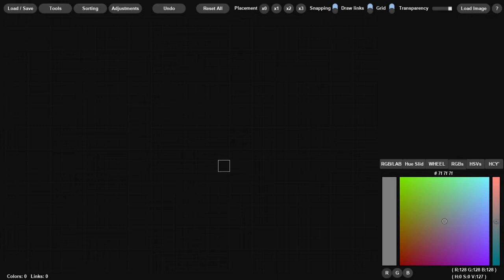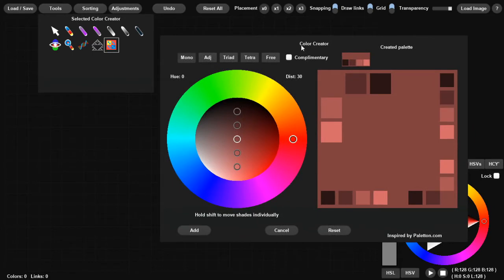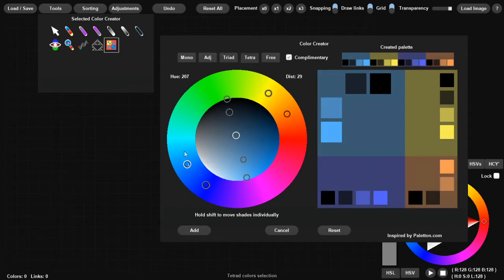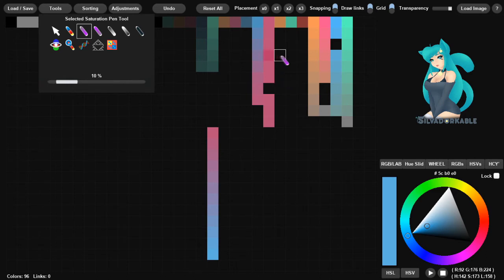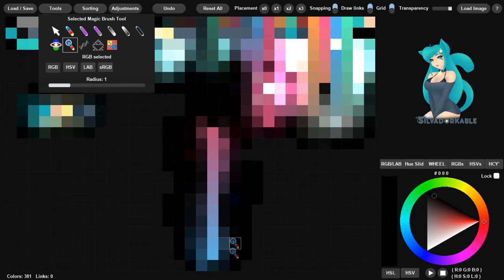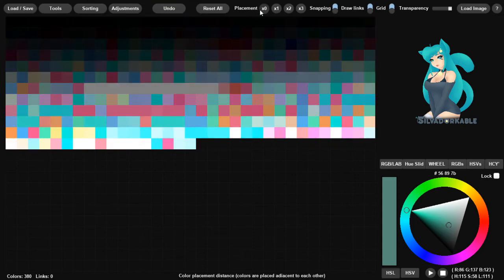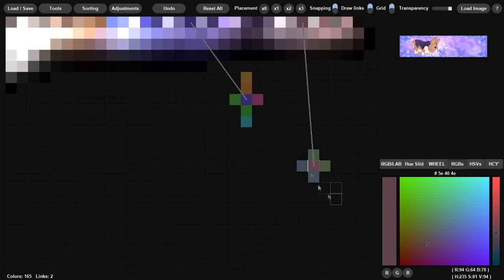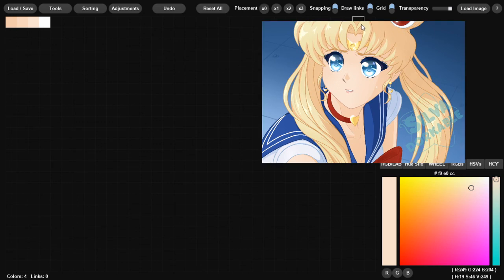Creating a color palette with Palette Wizard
Commentary and original artwork by Silvadorkable.